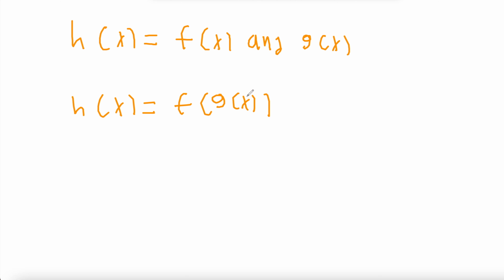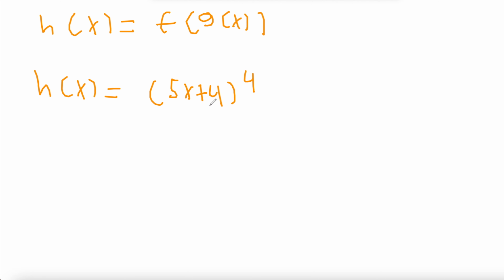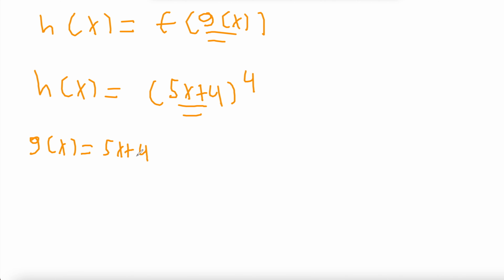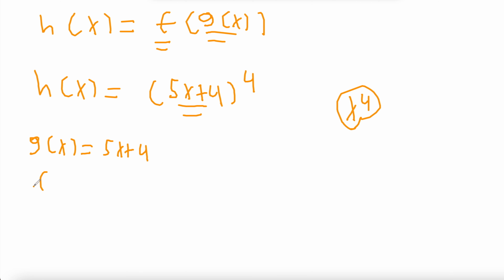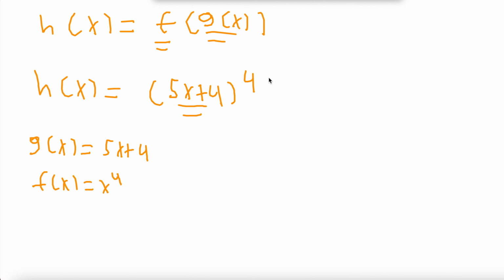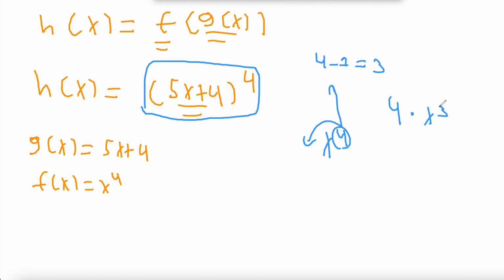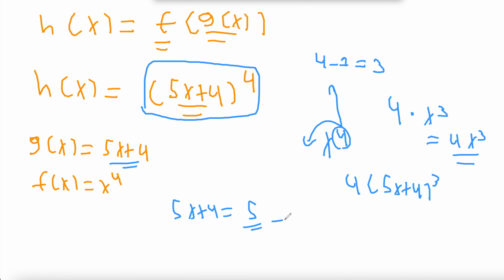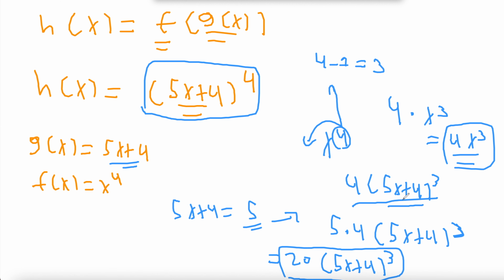AP Calculus: Chain Rule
We will examine how to recognize and break down the chain rule process. I will walk through an example in-depth and show you how to apply the chain rule.